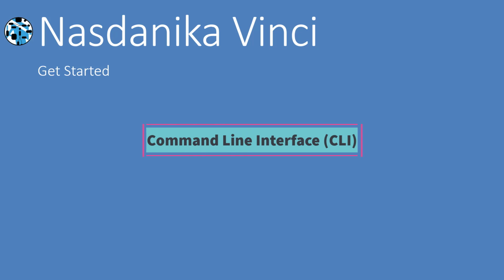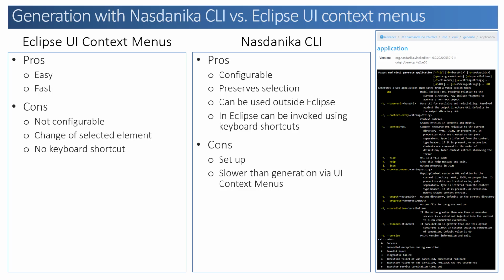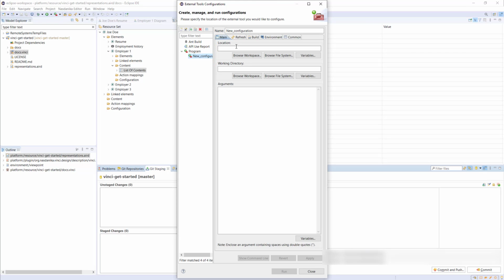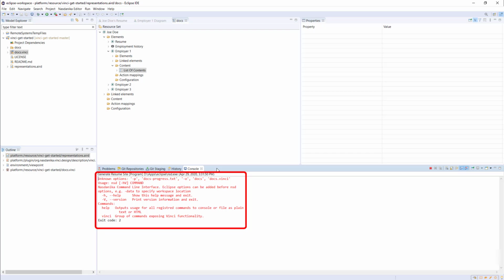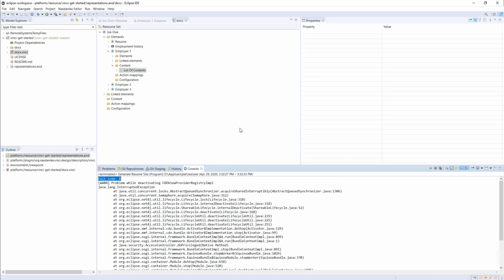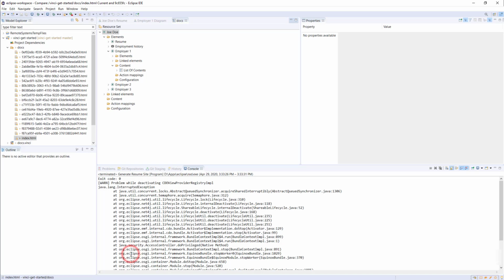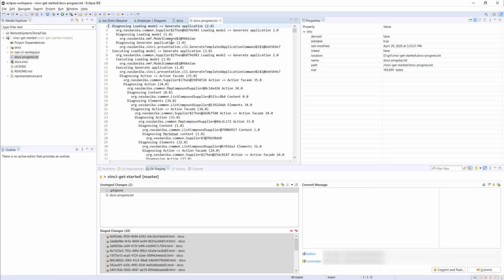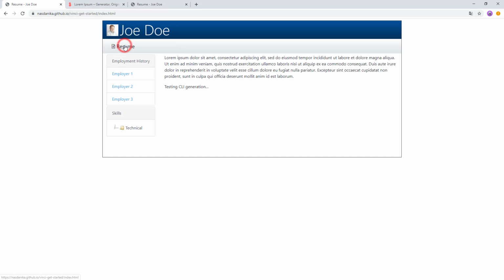Nasdanika Vinci Get Started Part VIII - Command Line Interface (CLI)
This video shows how to generate site from a model using Nasdanika Command Line Interface (CLI).